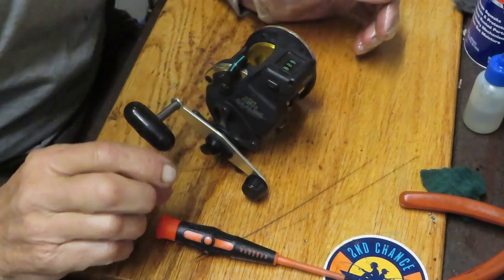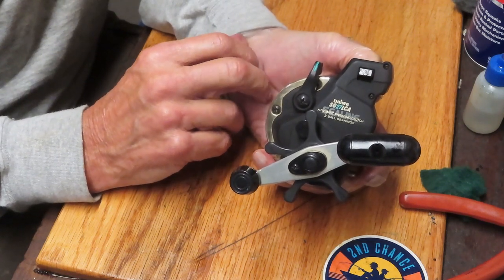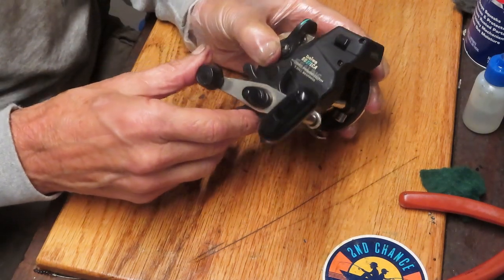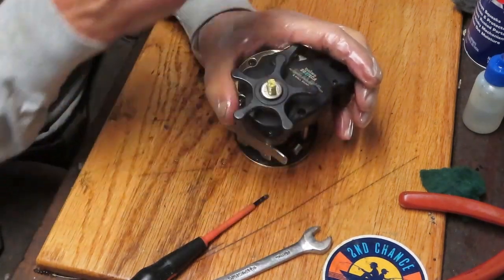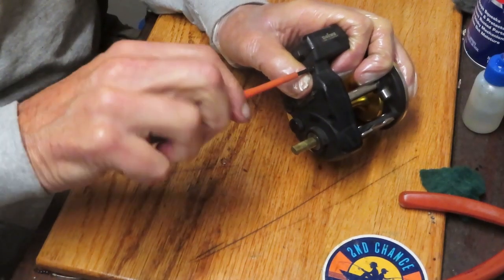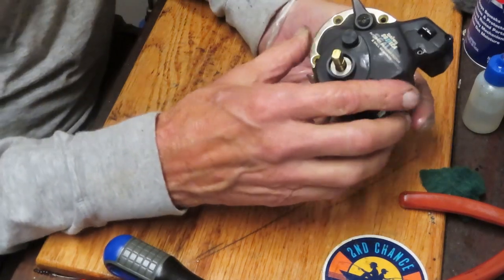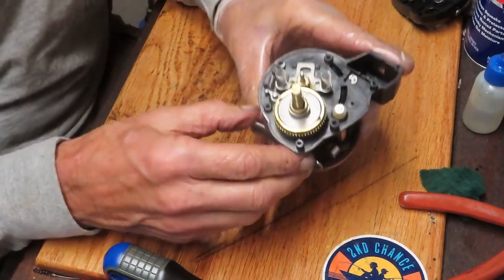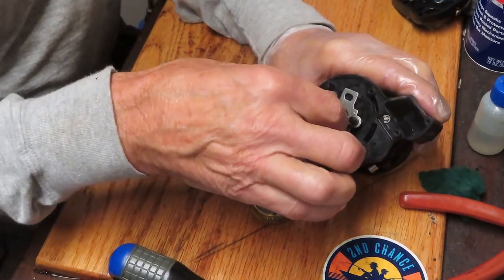Daiwa Sealine SG27LCA line counter fishing reel how to service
This video shows how to take apart and service a Daiwa Saline SG27LCA line counter fishing reel using a step by step process to show you how to do it yourself.